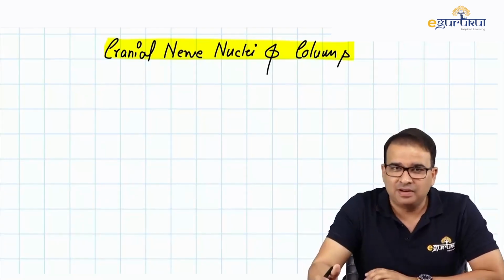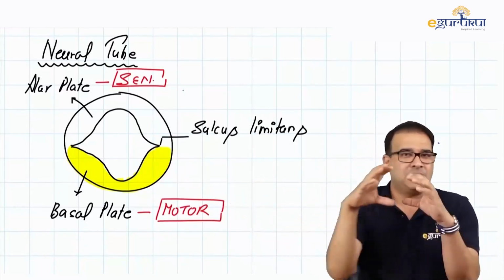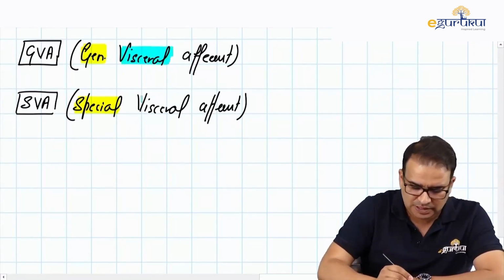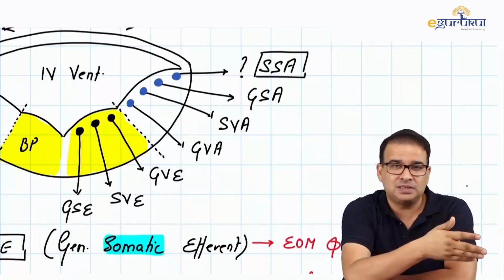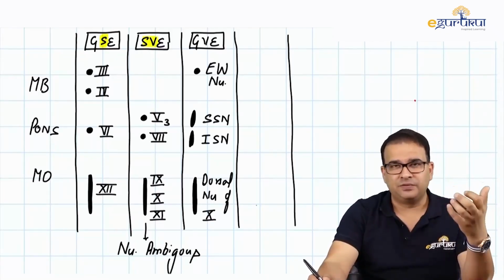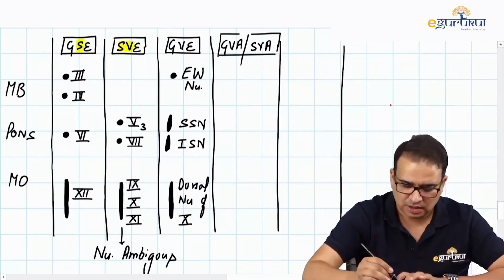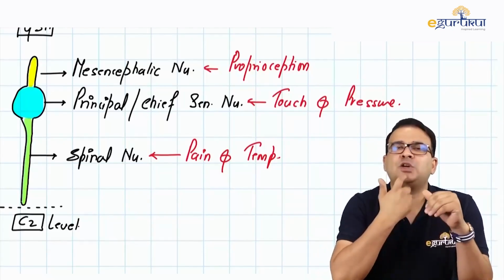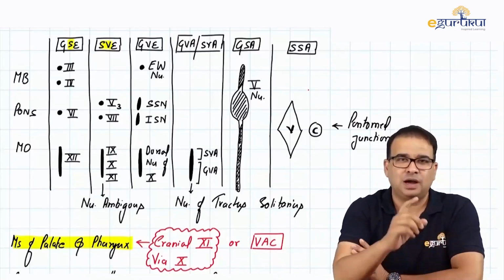3 September 2025